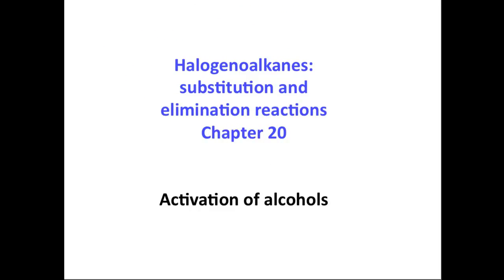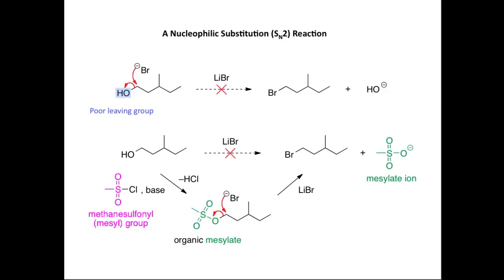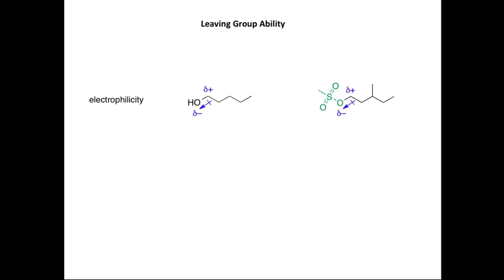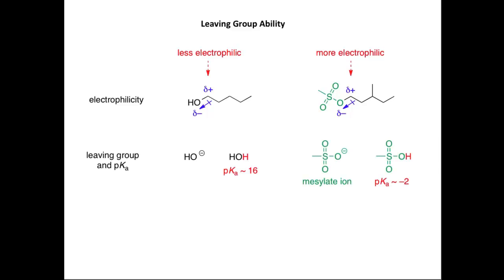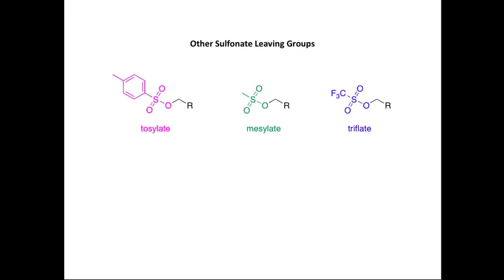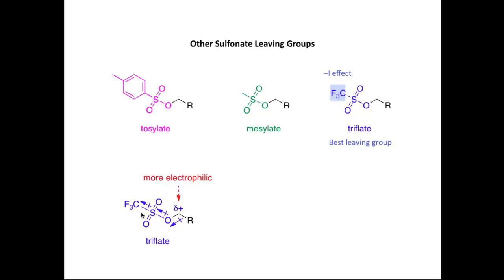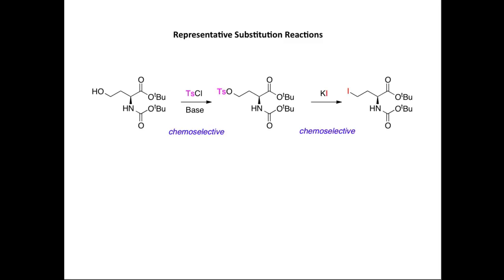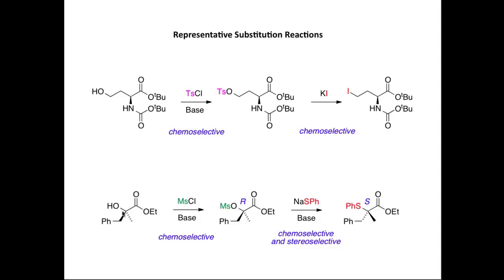Activation of alcohols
In this screencast, Andrew Parsons walks you through the mechanisms behind the activation of alcohols.